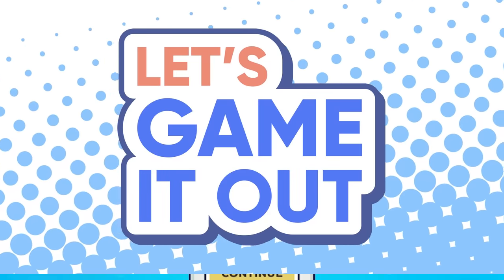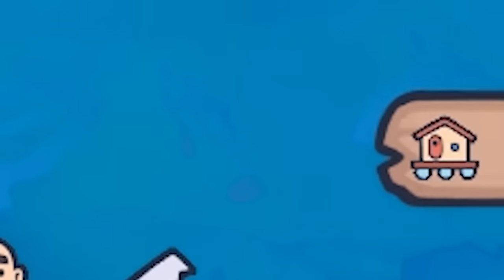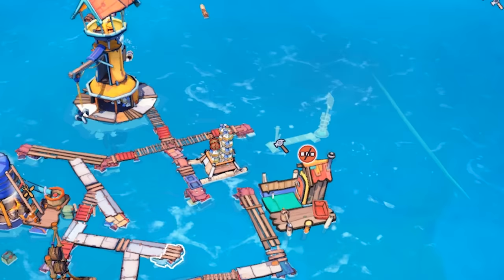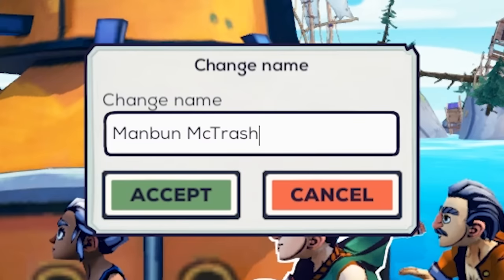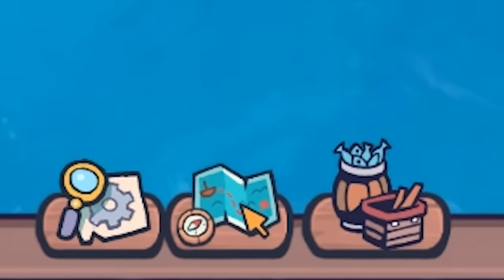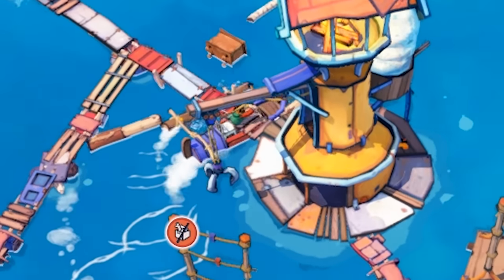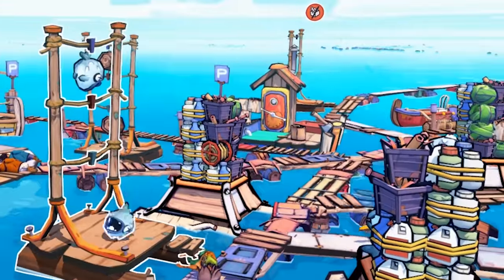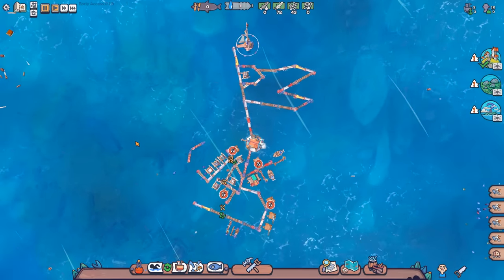I Created a Sentient Colony of Lunatic Seagulls - Flotsam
Send help. The seagulls have taken over.

I Created a Sentient Colony of Lunatic Seagulls - Flotsam - Let's Game It Out

Check it out on Steam!

Recycle everything!